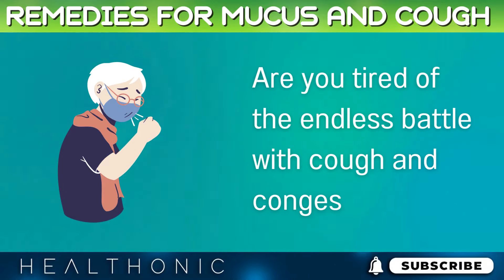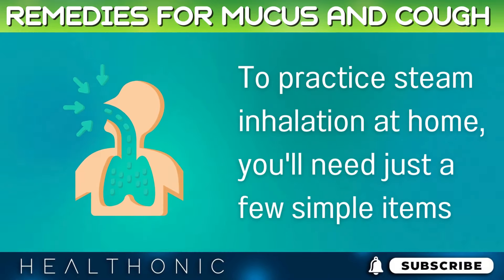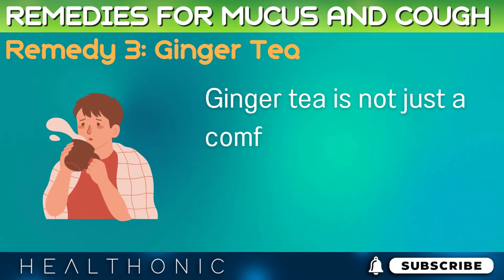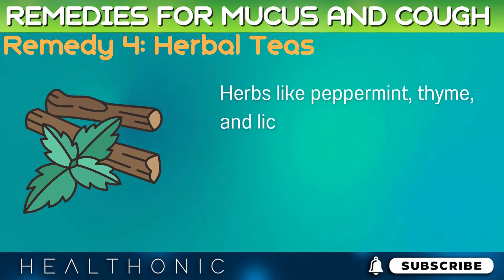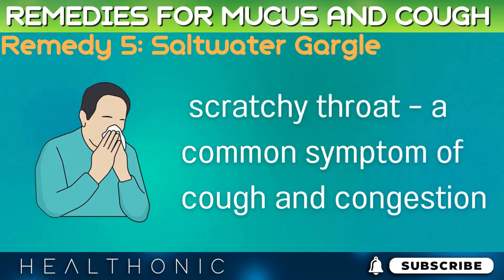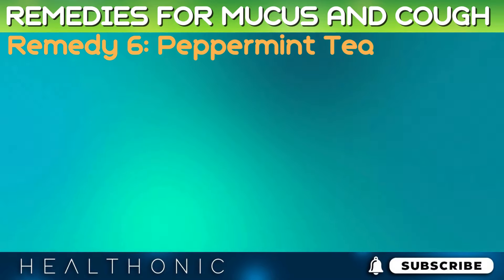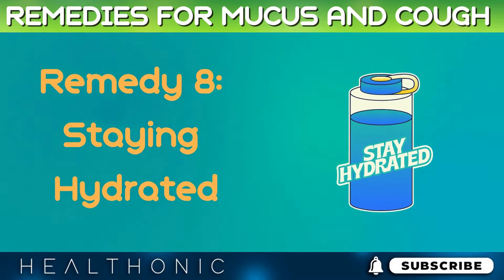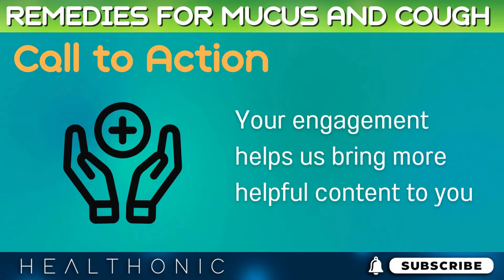Top 10 Foods To Clear Mucus And Cleanse Your Lungs Naturally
8 Instant Remedies for Mucus And Cough

Are you tired of the endless battle with cough and congestion?
It's a common struggle, especially during certain seasons or due to allergies.

But don't worry, relief may be closer than you think.

Nature offers a treasure trove of remedies that can provide soothing relief for your respiratory woes. These natural solutions have been used for centuries, harnessing the power of plants and natural elements to ease symptoms and promote healing.

00:00 intro
01:00 Steam Inhalation
02:35 honey & Lemon Drink
03:56 Ginger Tea
05:39 Herbal Teas
07:14 Saltwater Gargle
08:40 Peppermint Tea
10:09 Tumeric Milk
11:45 Staying Hydrated